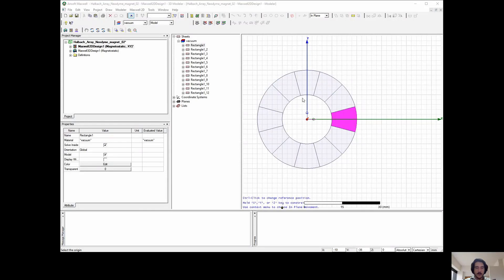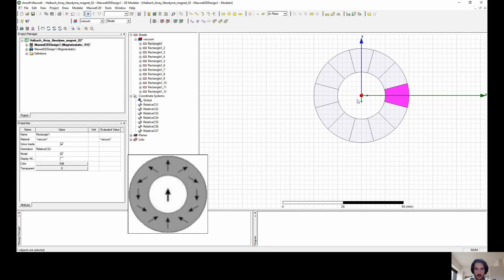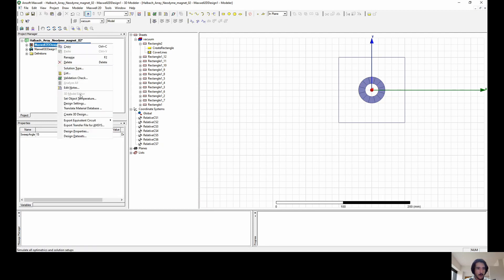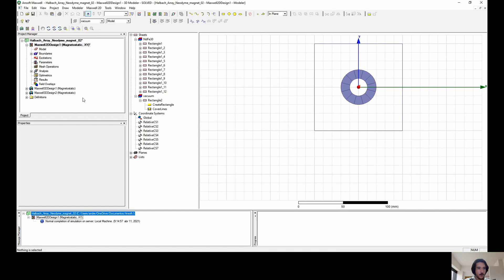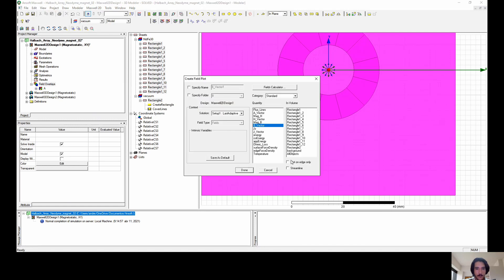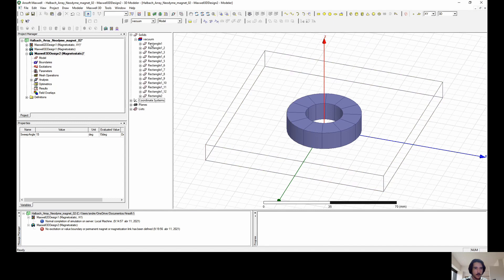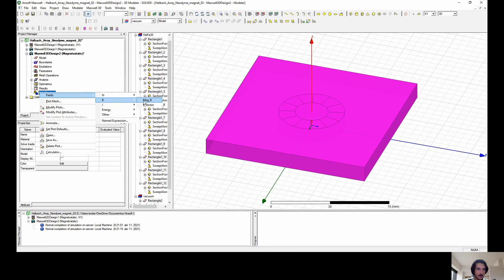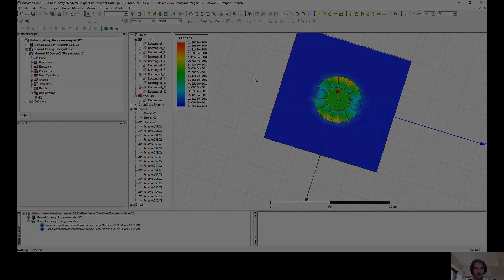How to simulate a Halbach array on Ansoft maxwell - Part 02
Hello everyone, I am a undergraduate student at University of Brasília, Brazil, and today I will try to introduce a little of my leanings about how to simulate a circular halbach array using the ansoft maxwell software.